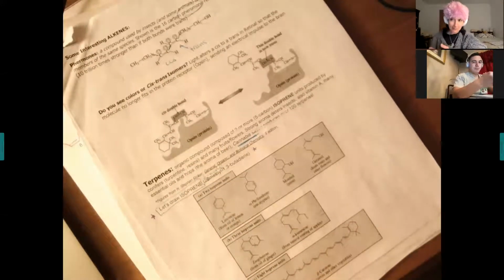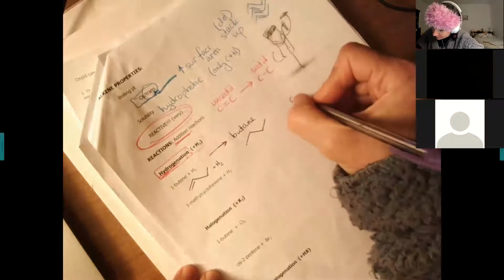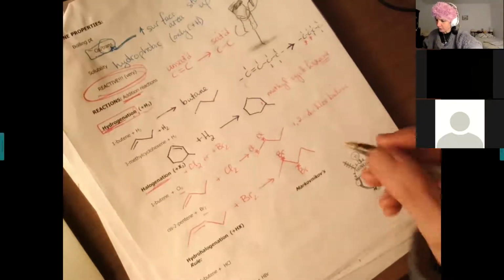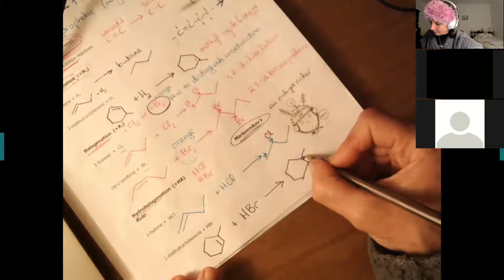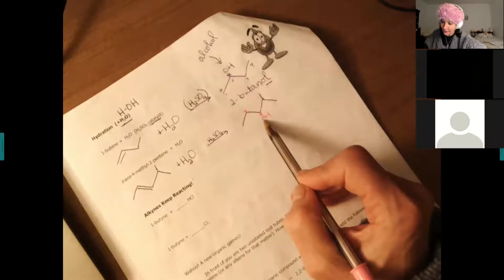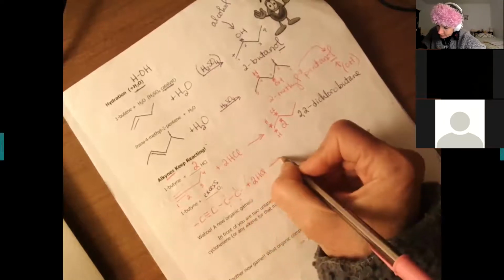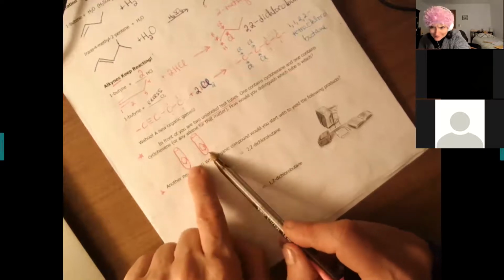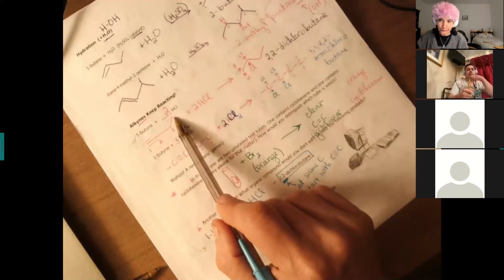Alkenes of Reactions!